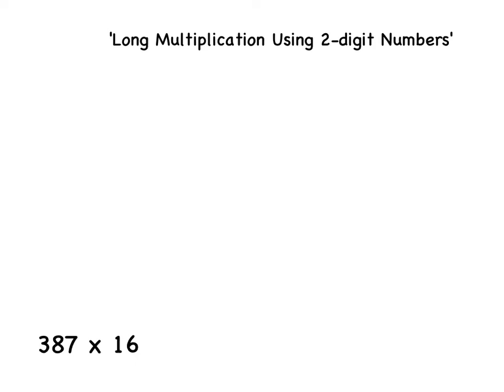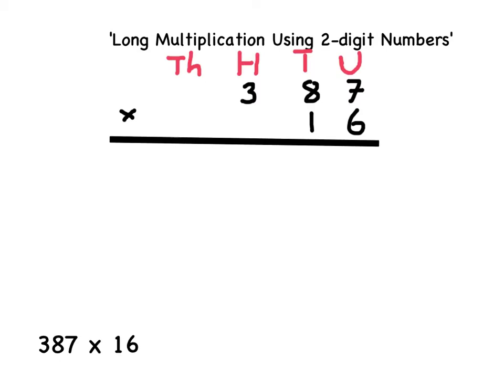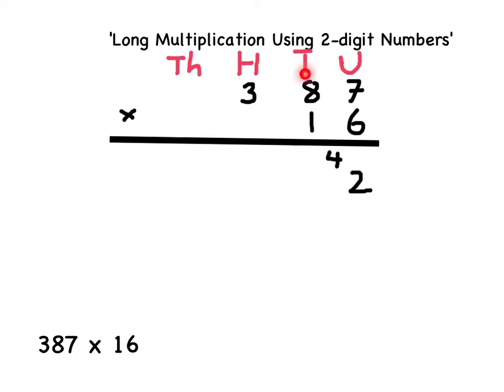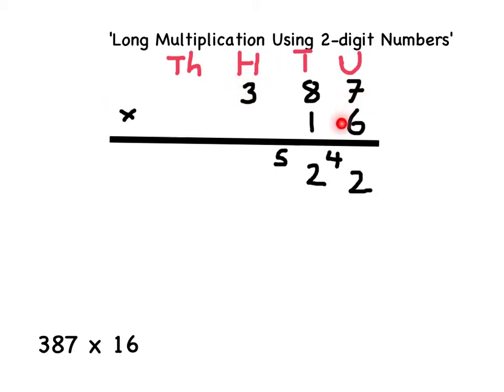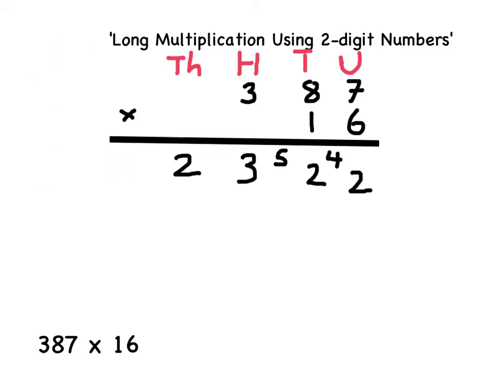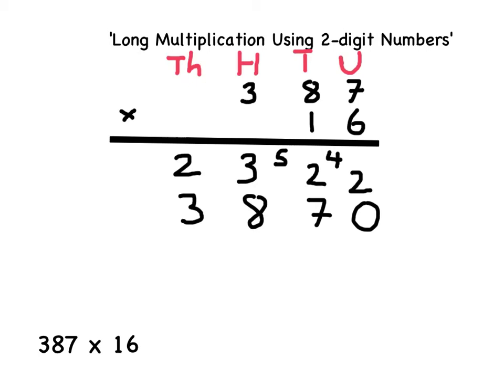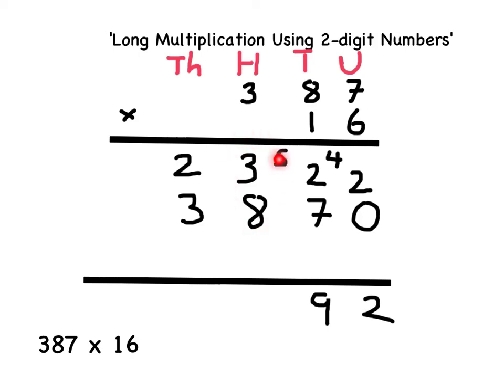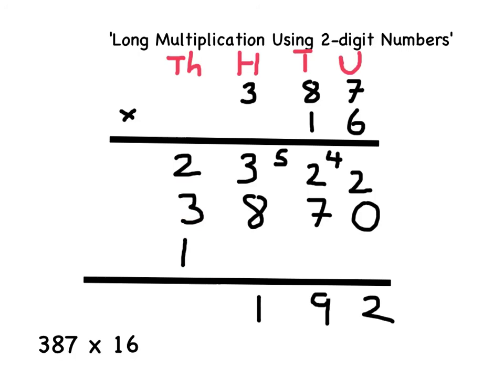Y5/6 - how to use long multiplication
A video for Year 5 and 6 children and their parents showing how to multiply a 3-digit number by a 2-digit number using long multiplication. Made by Mr Hyde using the 'Explain Everything' app on an iPad at St Helena's C of E Primary School, Willoughby, Lincolnshire, UK.